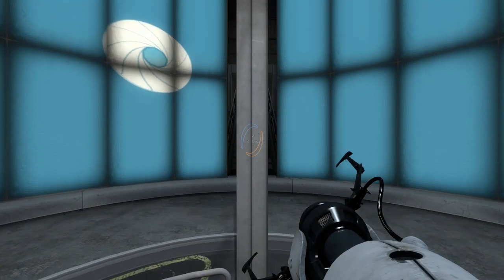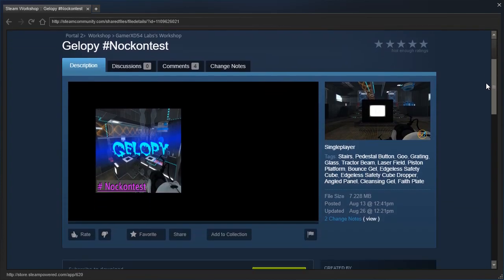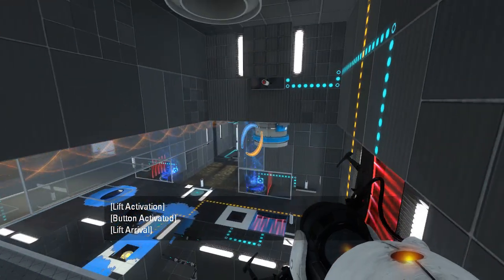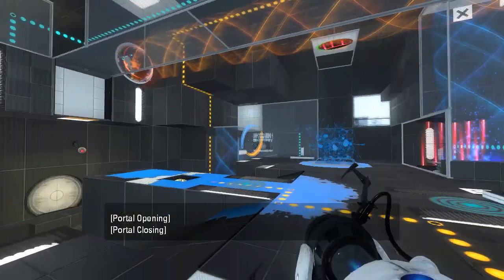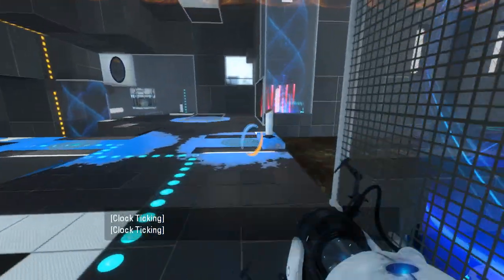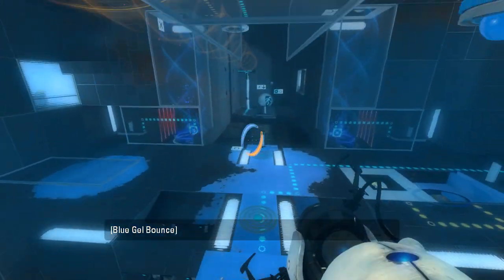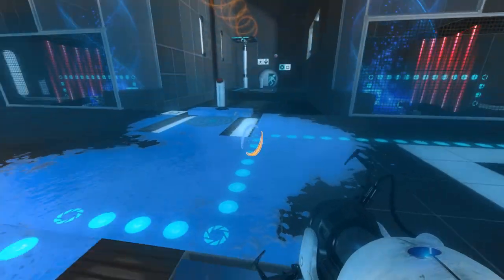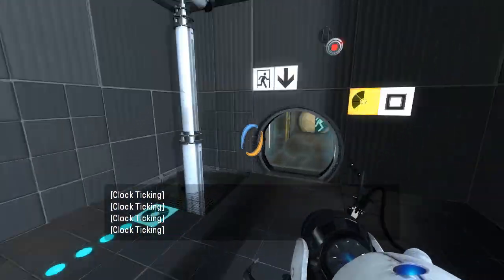Portal 2 PeTI - "Gelopy" by GamerXD54 Labs (replay)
Replay. Yeah there's no way I was ever gonna figure that out...